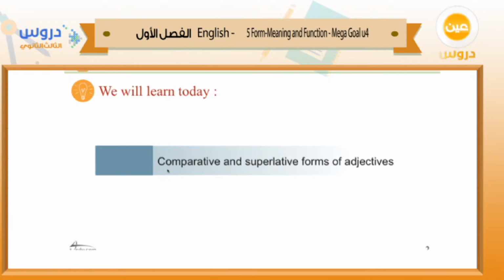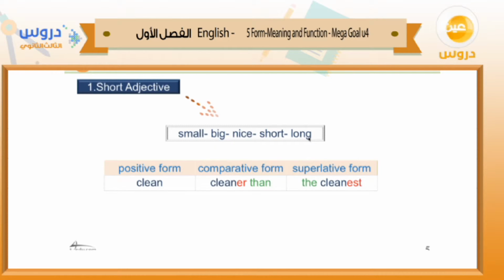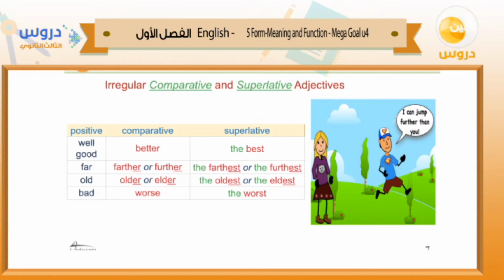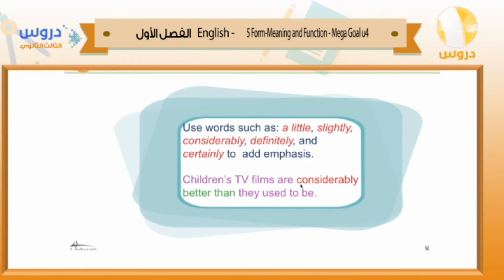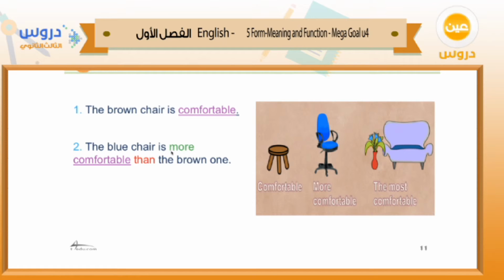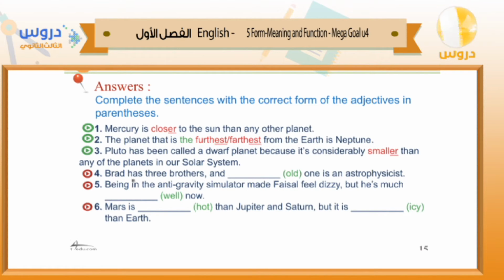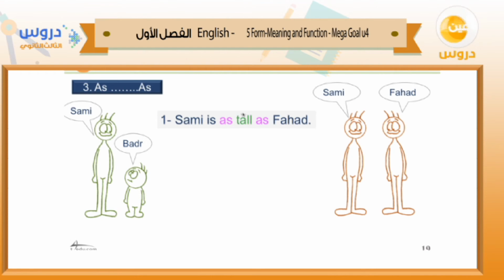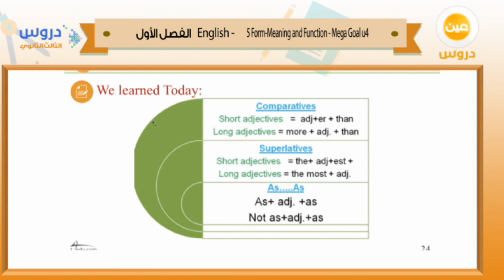الثالث الثانوي | الفصل الدراسي الأول | الانجليزية | 5 form meaning mega goal u4